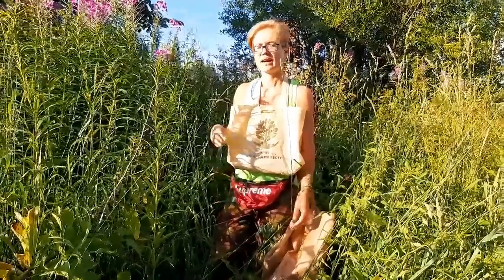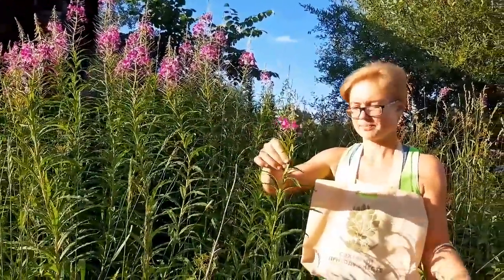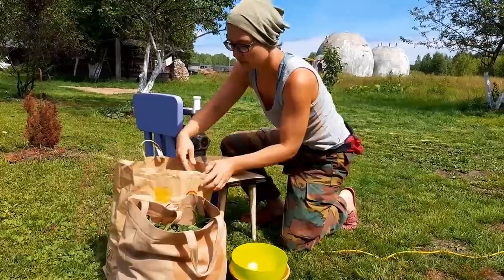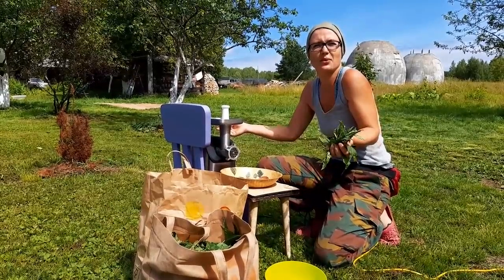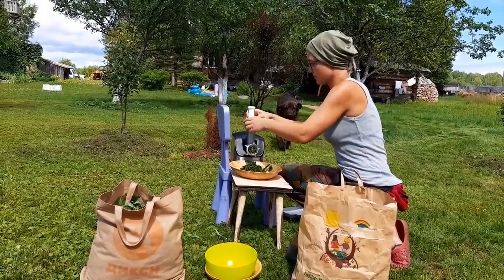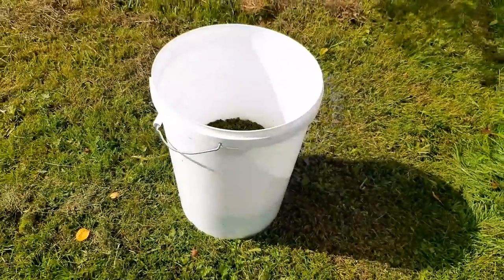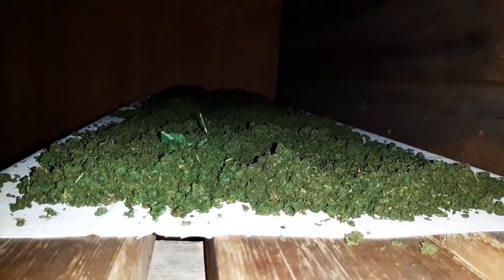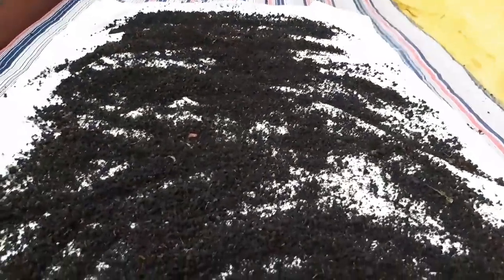How To Make Healthy Fireweed Tea - Ivan Tea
- Mrs. Survival-Russia Shows How We Make Our Fireweed Tea, Also Calle Ivan Chai Or Ivan Tea. It's A Very Healthy Herbal And I Encourage You To Lok Up The Health Benefits Of This Tea.
Timestamps
0:00 Intro
1:18 How To Make Ivan Tea Or Fireweed Tea
Gear:
Savotta Jääkäri M
Sony AS100V
Sony FDR-X3000
Panasonic HC-V770